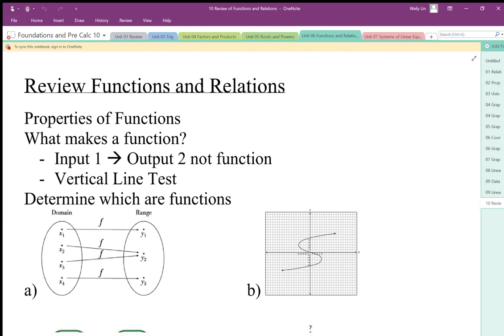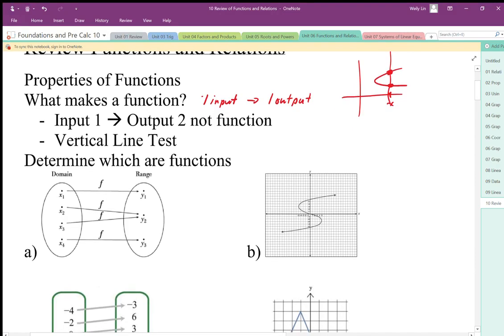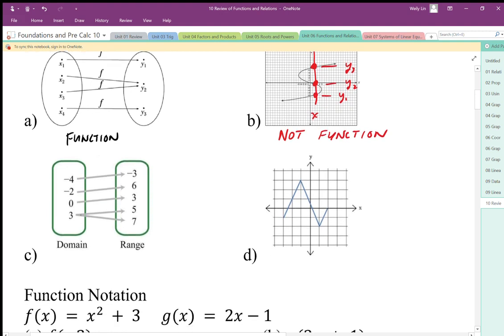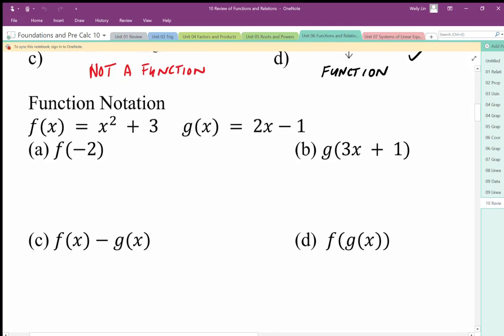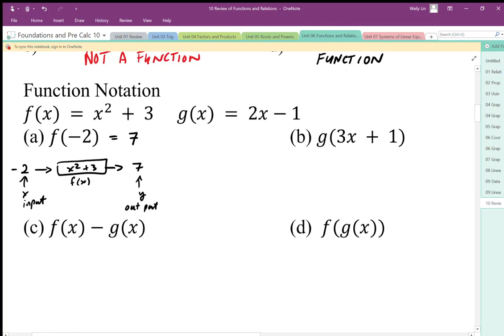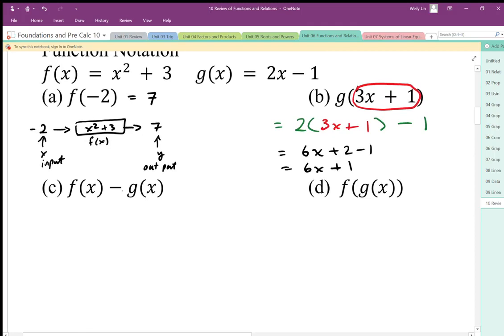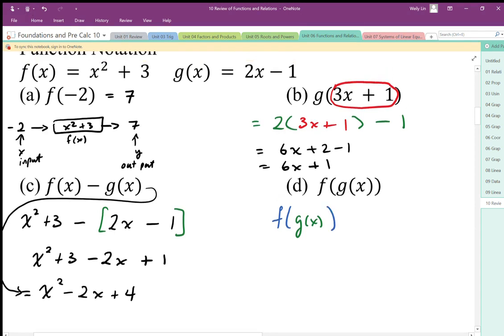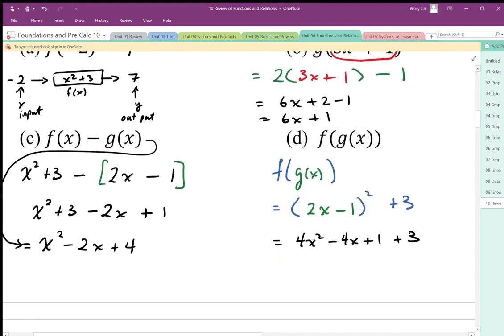10 Review of Functions and Relations Part1